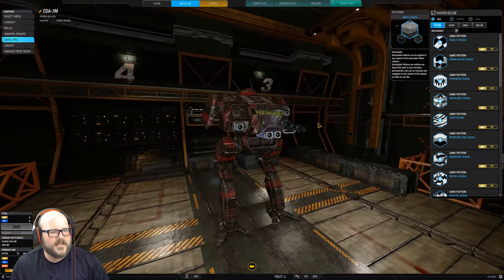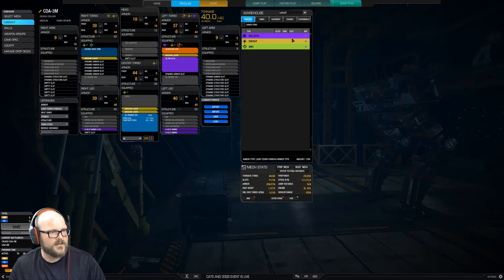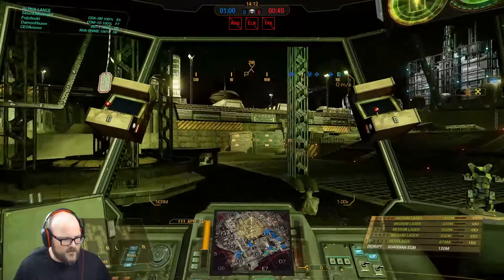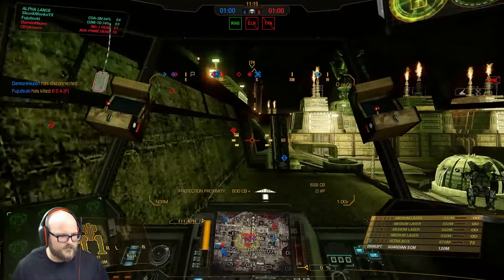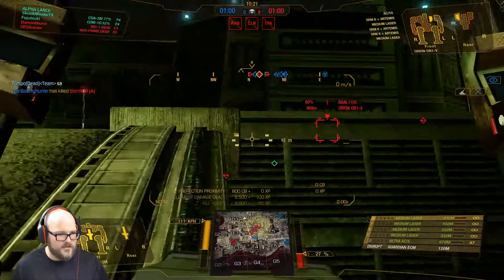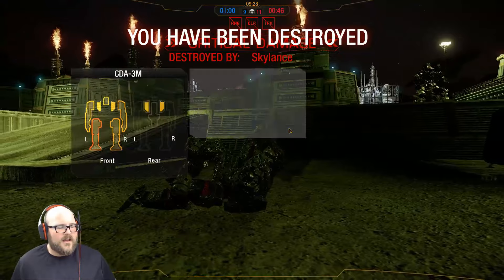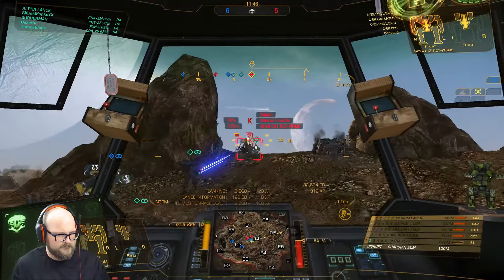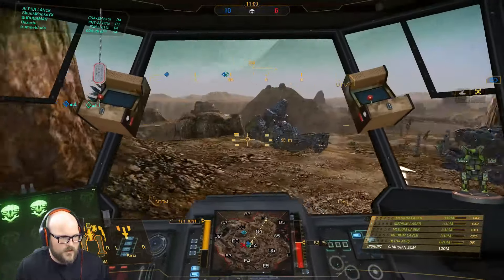Mechwarrior Online - Quickplay Session Episode #7 - Cicada - CDA-3M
Welcome to some more MWO action!  Today we're rocking the Cicada, a classic IS medium mech.  It's got a great mix of firepower and mobility, along with an ECM, to bring lots of utility to your team and confuse the enemy!  Check it out!